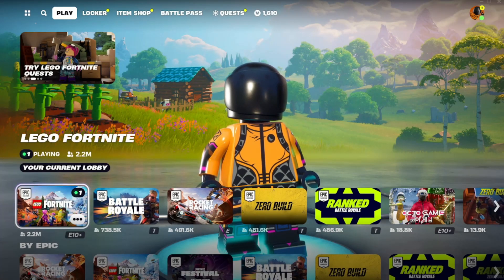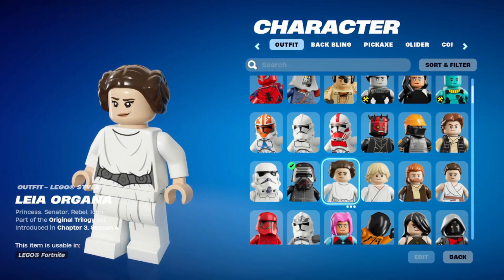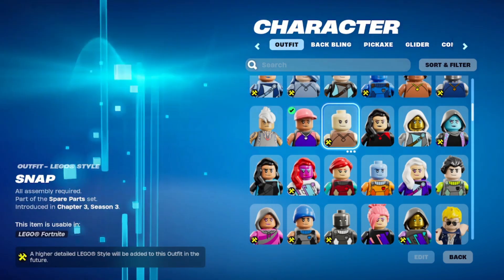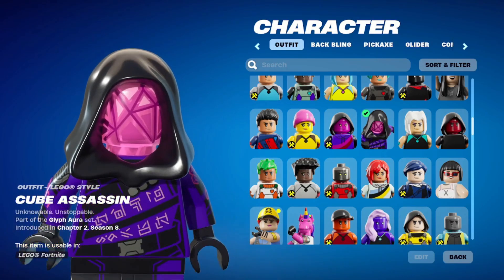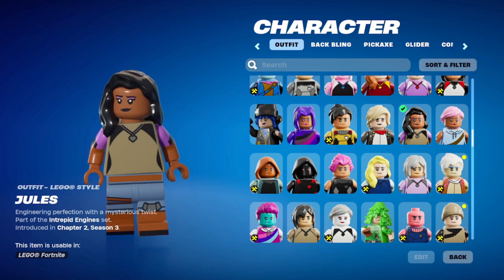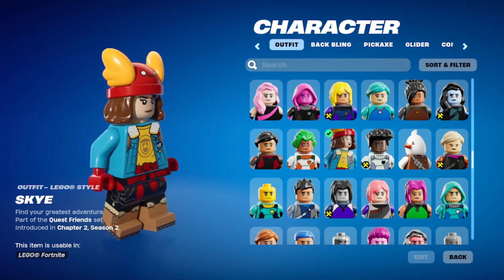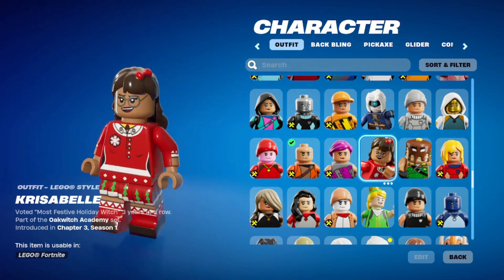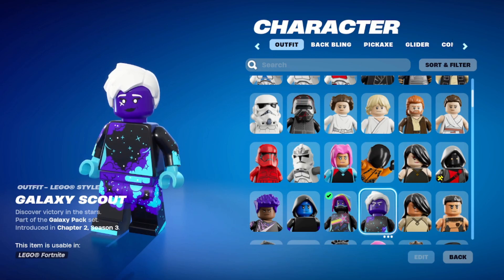LEGO Fortnite Locker Tour! How Do The Space Skins Look? (312 Outfits)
LEGO Fortnite is here but not every skin got the minifigure treatment for the new game mode. Here's a look at every skin that did in my locker, including every space and Star Wars skin I own right now!